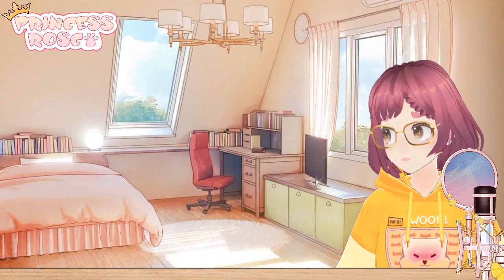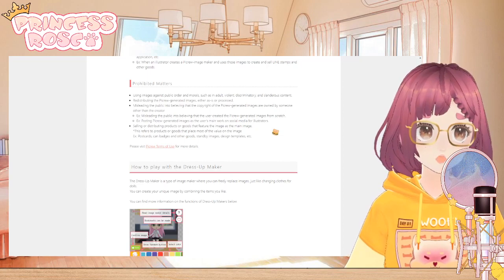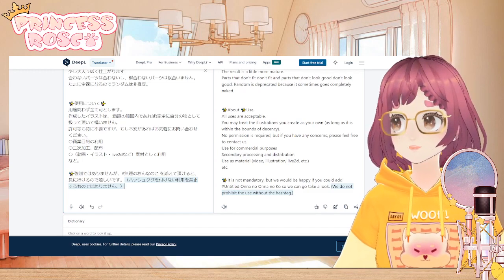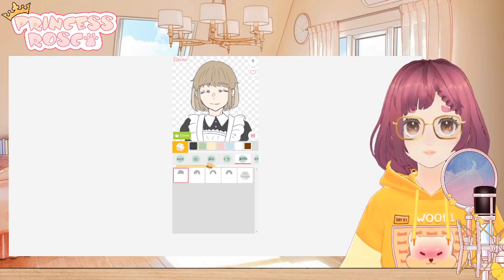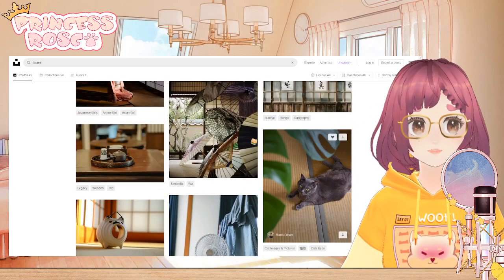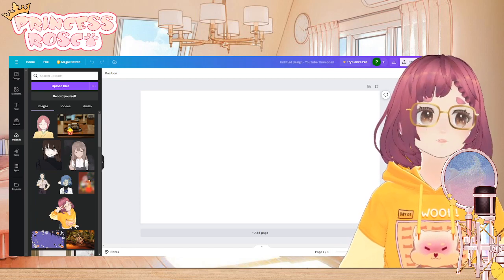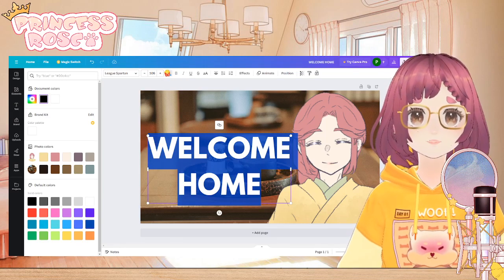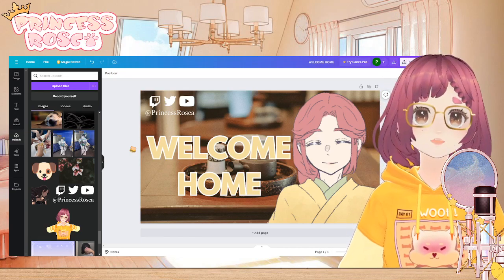How To: Using Picrew And Creating Thumbnails